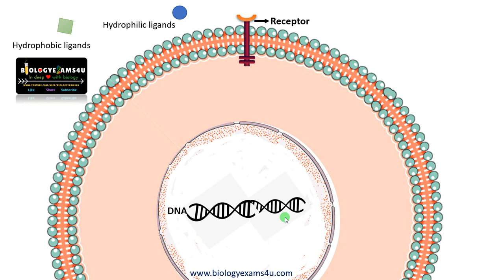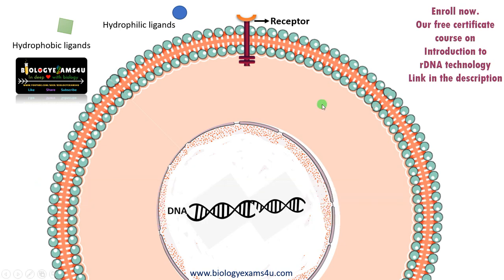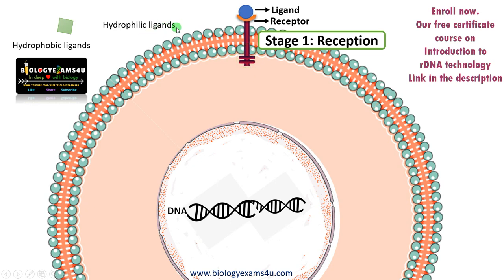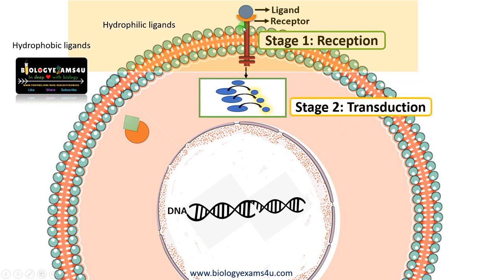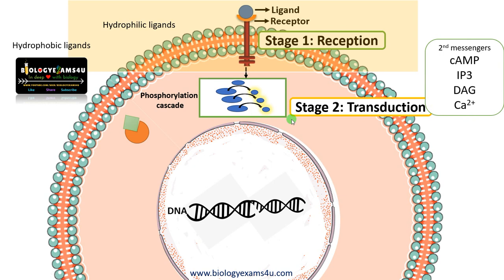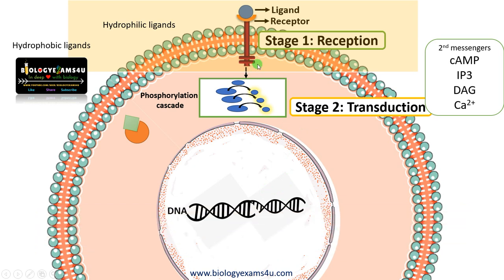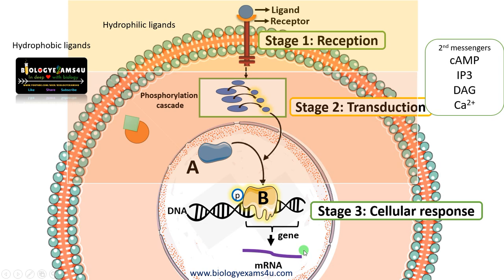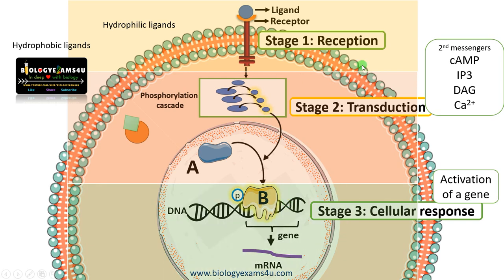3 Stages of Cell Signaling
A 4 minute video on three stages of Cell Signaling

00:00| Introduction
00:10| What is Signal Transduction?
00:25| Stage 1: Reception
01:12| Stage 2: Transduction
01:36| What are Second messengers in cell signaling?
02:31| Stage 3: Cellular response
03:04| Summary of 3 Stages of Cell Signaling